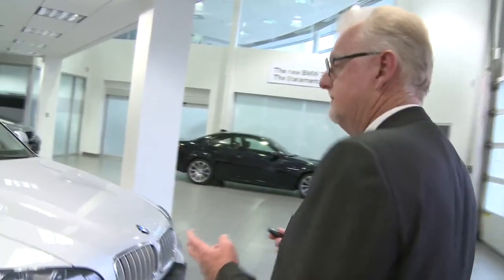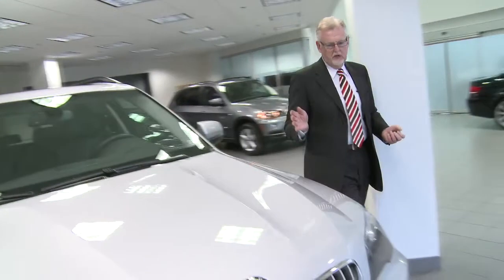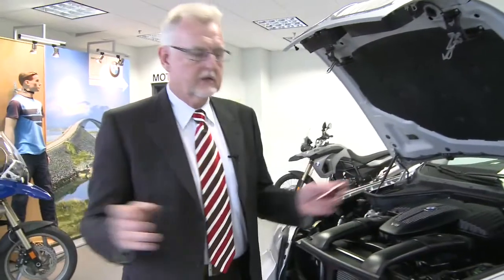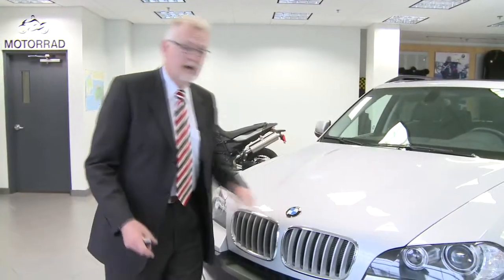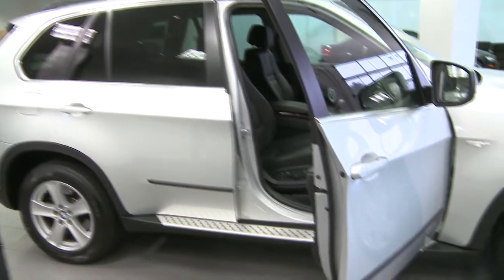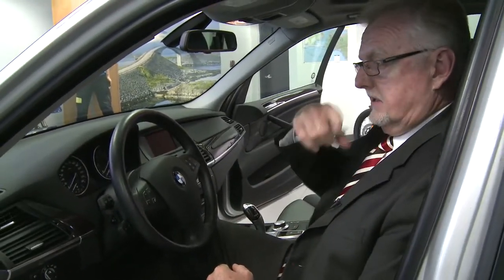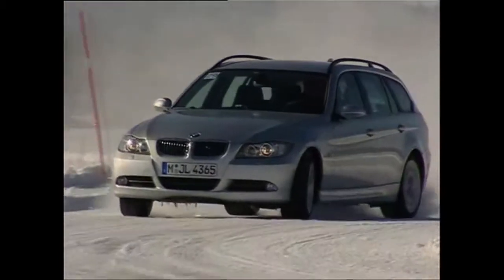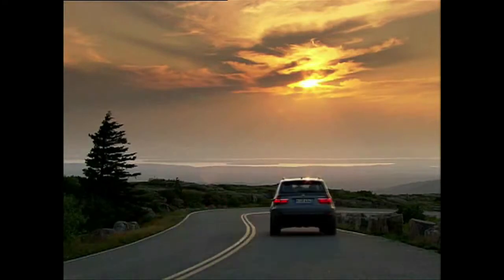The Budd Report: 50:50 Weight Distribution November 2009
Segment 14 of 17
Darryl Budd shows us how 50:50 weight distribution and rear-wheel drive give every BMW excellent handling and outstanding agility.